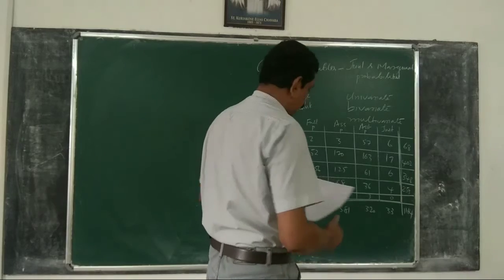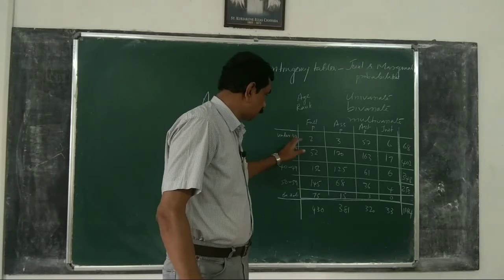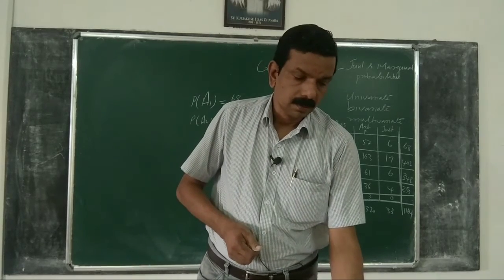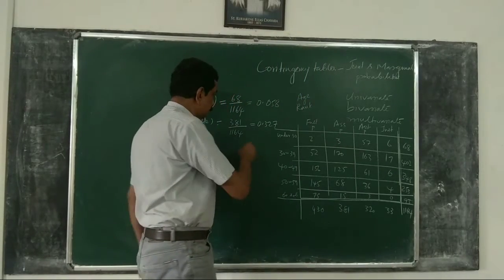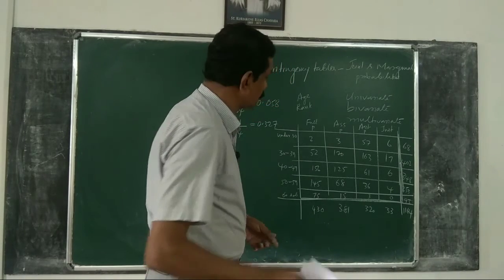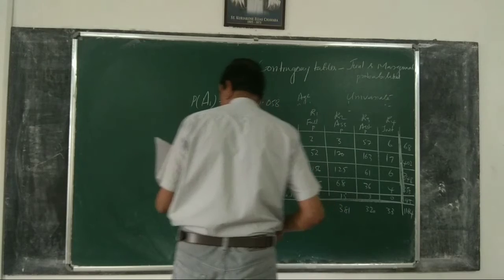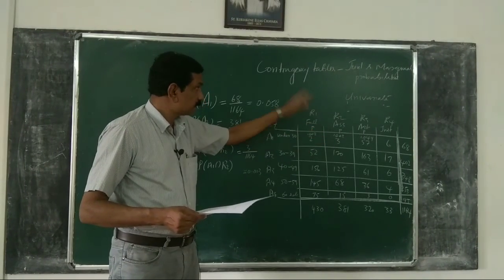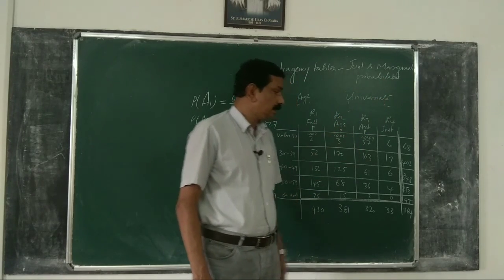Statistics 22: Contingency tables, joint and marginal probabilities